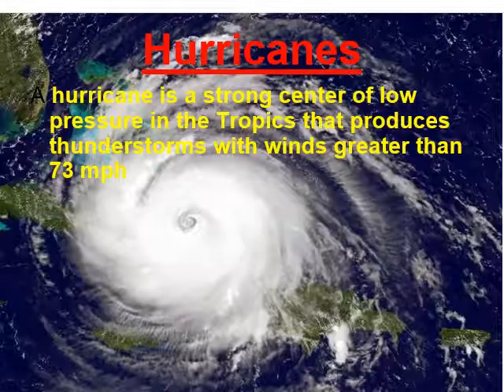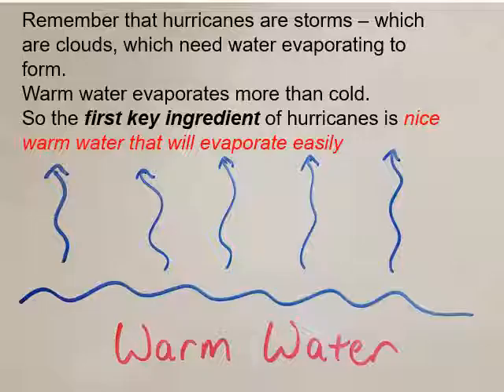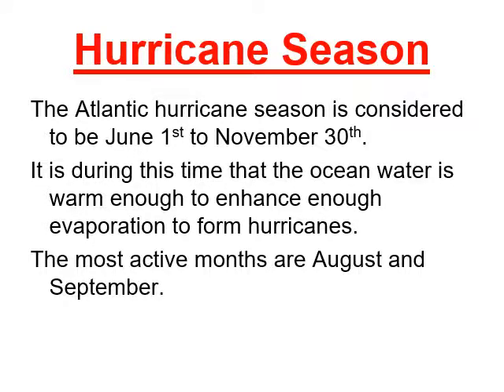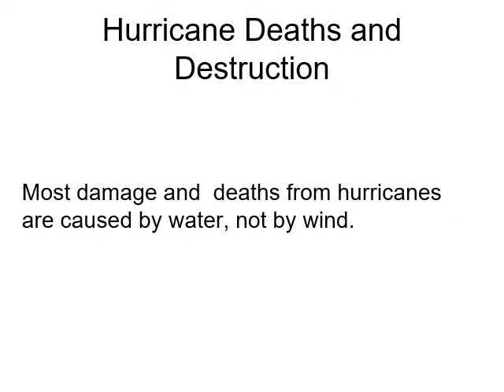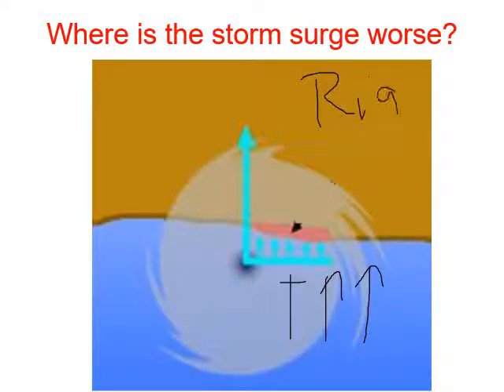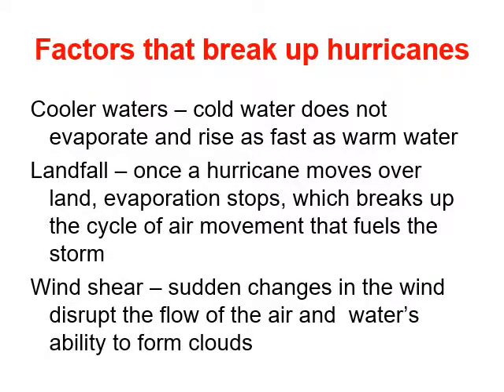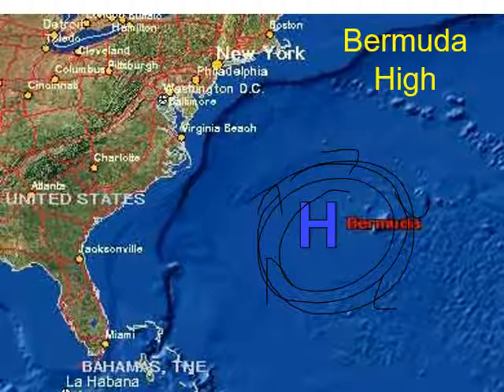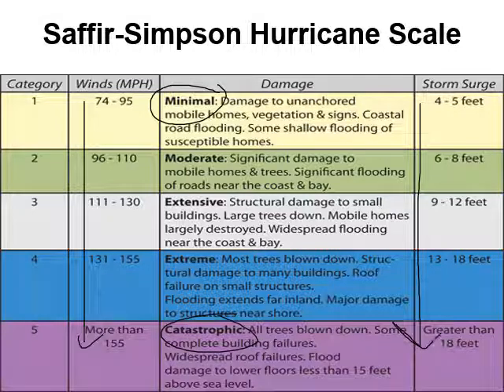weigand earth systems - hurricanes 2021